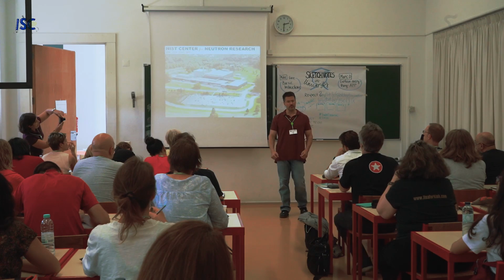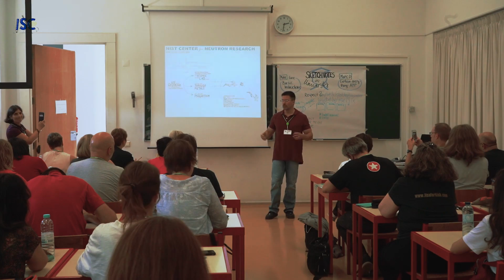Rob Dimeo - Sketchnotes Work Like Play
International Sketchnote Camp 2018
Session: Sketchnotes Work Like Play
Speaker: Rob Dimeo (@rob_dimeo)